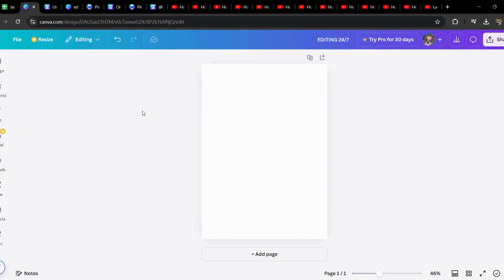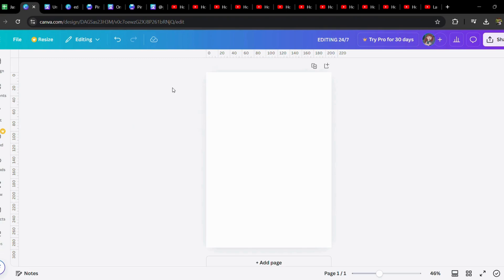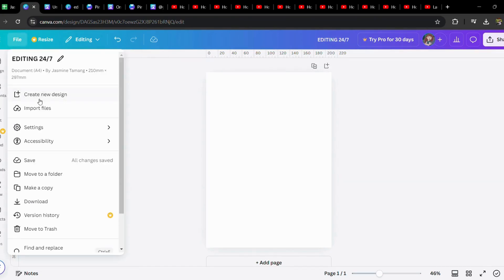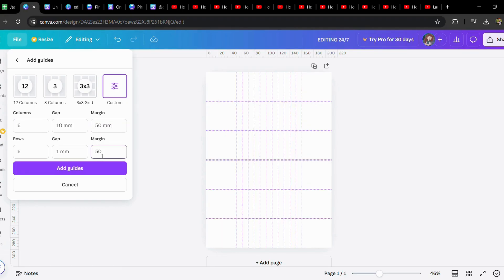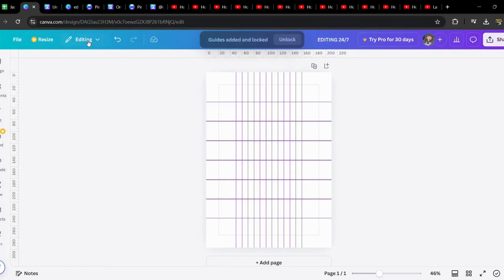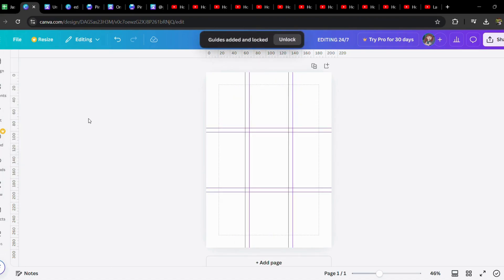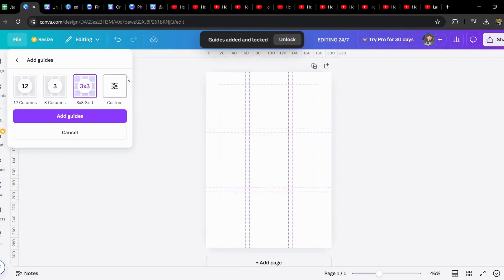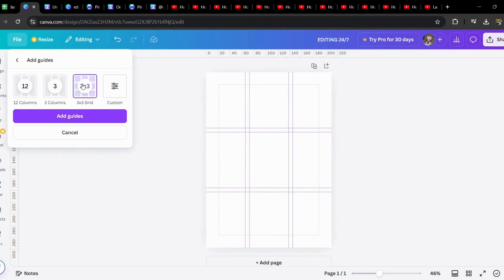How to Add Gridlines in Canva 2024?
In this video, I’ll show you how to add and use gridlines in Canva to improve your design alignment and layout! Gridlines are a powerful tool that help you position elements precisely and keep everything organized. Watch this tutorial to learn.

If you want your designs to look sharp and professional, gridlines are a game-changer. Follow along and elevate your Canva design skills!